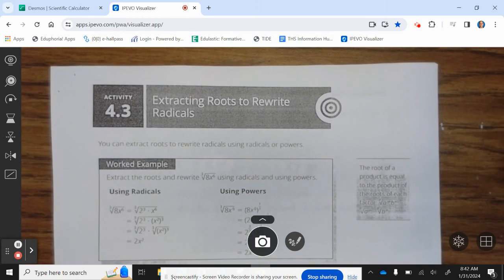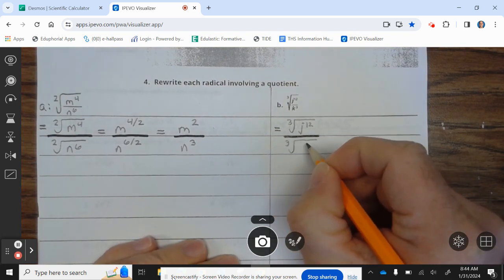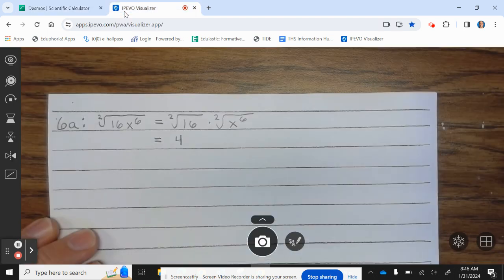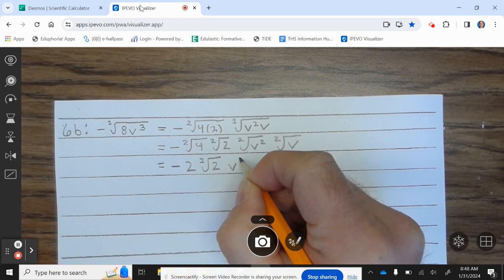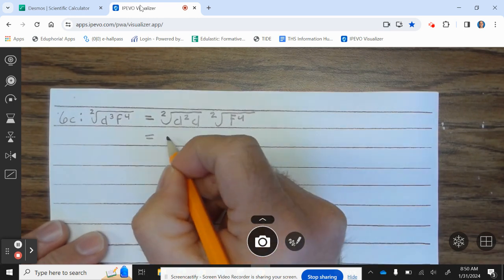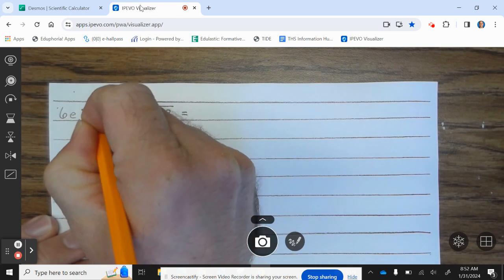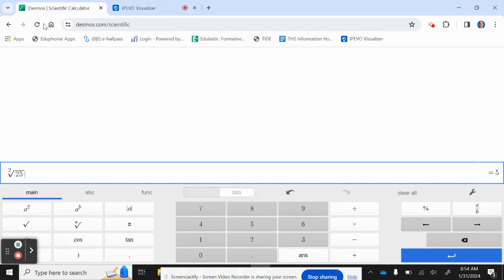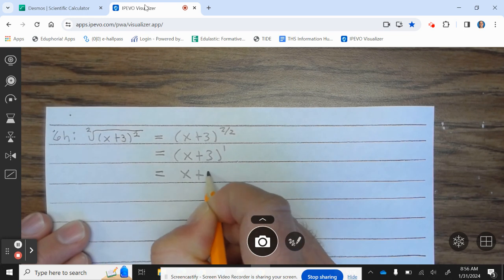2.4 Keeping it Real Activity 4.3